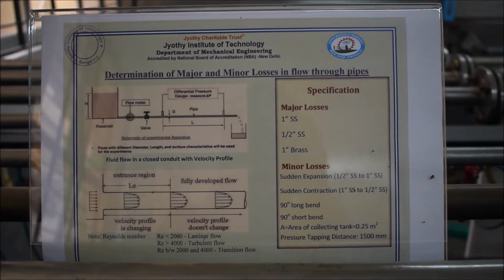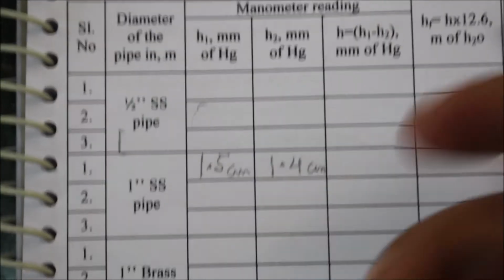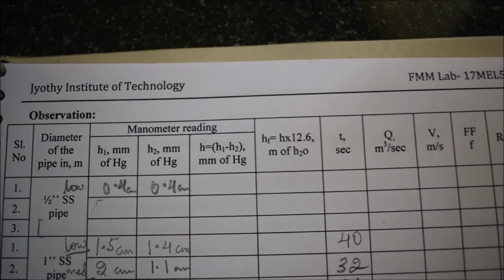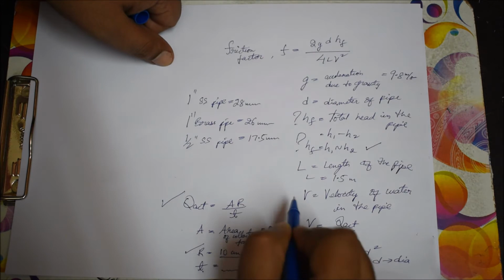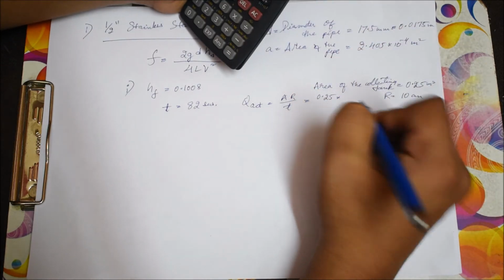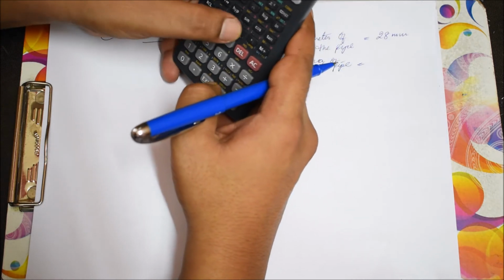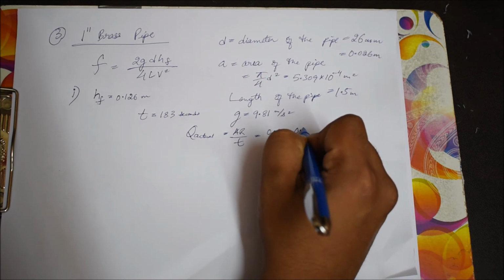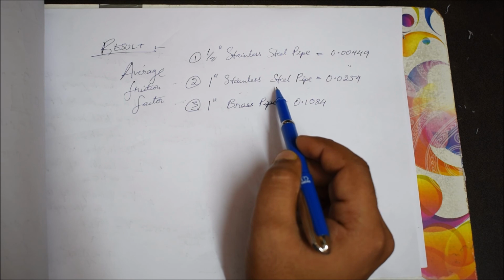MAJOR LOSSES IN PIPES - DETERMINATION OF DARCY’S FRICTION FACTOR FOR STRAIGHT PIPE (18CVL48)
Title of the Program: Fluid Mechanics and Hydraulic Machines Laboratory (18CVL48)

Topic Name: Major Losses In Pipes - Determination of Darcy’s Friction Factor For Straight Pipe

Branch and Semester: 4th Semester Civil Engineering

Demonstration by:
Dr. Harish Kumar .S,
Assistant Professor,
Department of Civil Engineering,
Jyothy Institute of Technology, Bangalore

Demo Support: Vinoth .P, Lab Staff